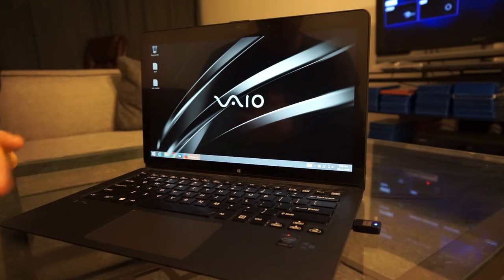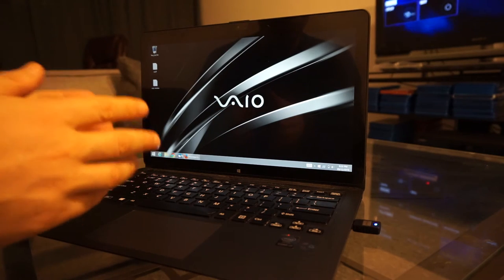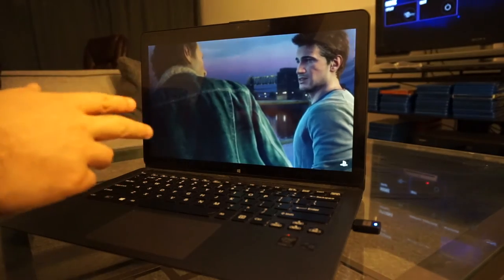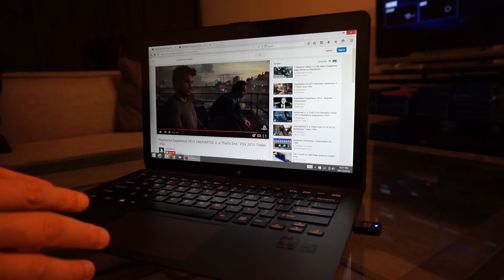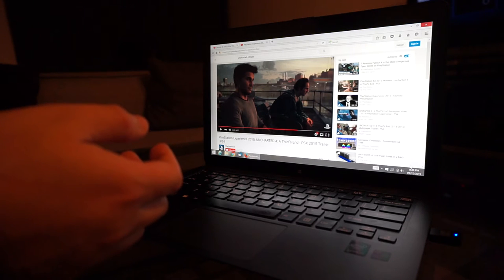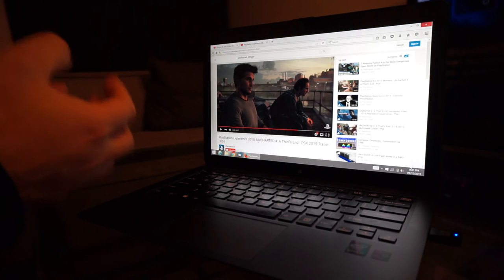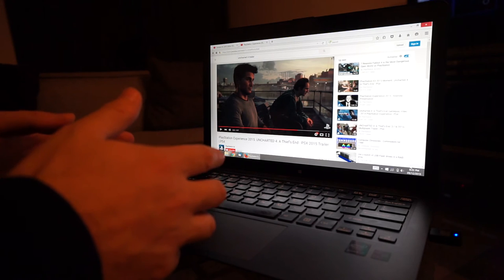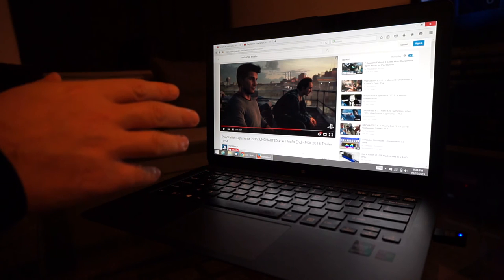Vaio Z - Vaio Monster PC Review - 2015 (English Keyboard)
In this long awaited video, I am reviewing the Japanese made Vaio Z - Vaio Monster PC.

The cons on this machine are:

- A super horrible wireless card - the AC-7265, which disconnects sometimes several times every minute
- Very loud fans (there are 2 fans on this machine, which is great, but they can be really loud). Most of the time the machine works quietly by the way.
- Outdated design since it using the same chassis as the Vaio Flip.
- Large bezels and thick screen.
- Power plug is very hard to remove and to insert.

The pros are:

- Very cool machine! You don't feel heat dissipation anywhere. Older Vaio machines have heat dissipation issues. I think the machine is always cool because it has 2 fans.
- The touchpad is very responsive (but it can miss a click or two every once in a while).
- Unbelievable keyboard! This is by far the best keyboard I have ever used, and this is something from someone who has worked on more than 20 high end laptops.
- The screen is amazing (you can see that clearly in the video). The colors are vivid even on the lowest brightness.
- The laptop is super fast.

I think the main issue with this laptop is the wireless card, everything else can be forgiven. Are we at the same level with the Sony Vaio Z yet? I don't think so, but we are very, very close!